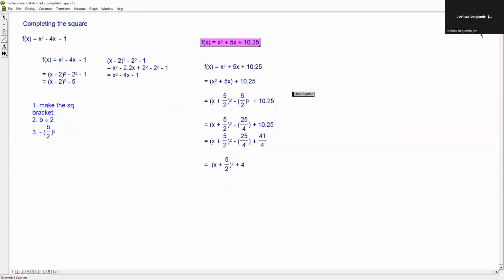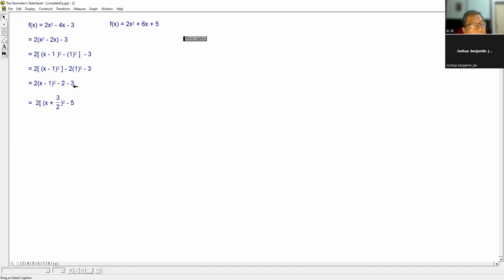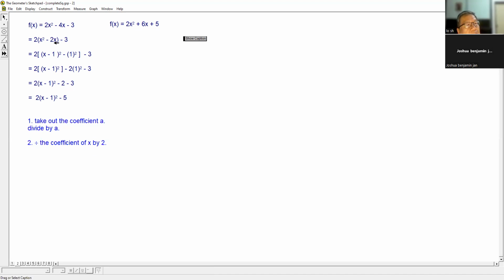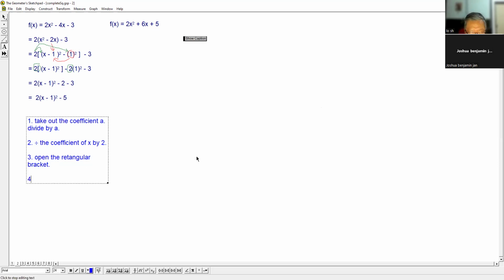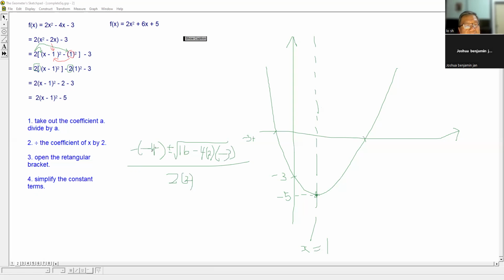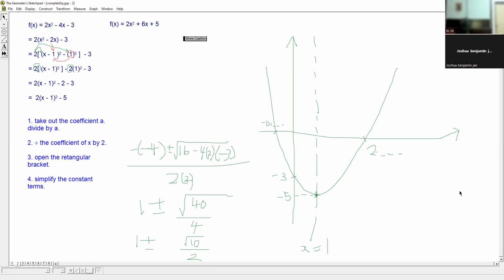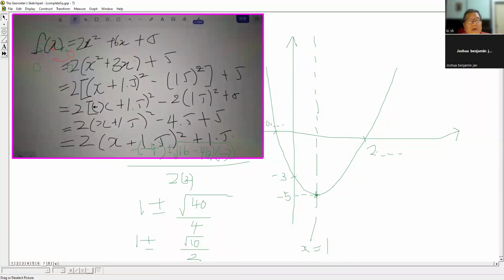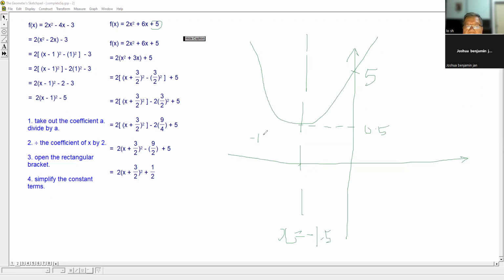Completing Square 2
complete the square for a quadratic function to sketch the graph